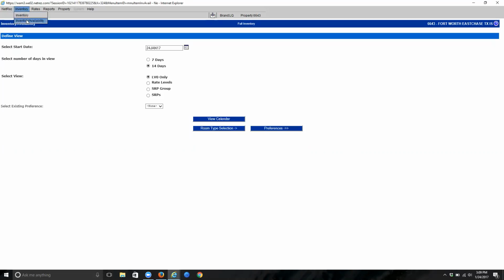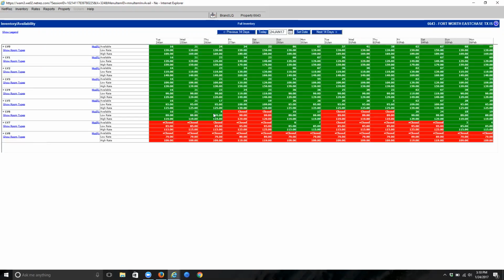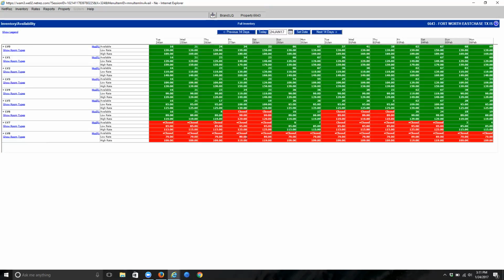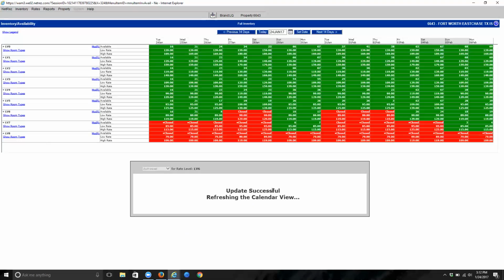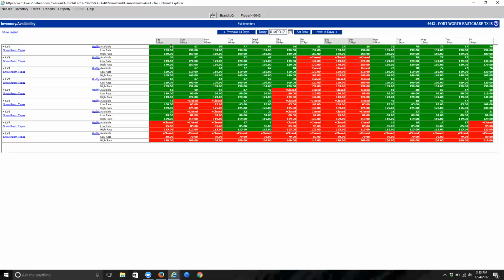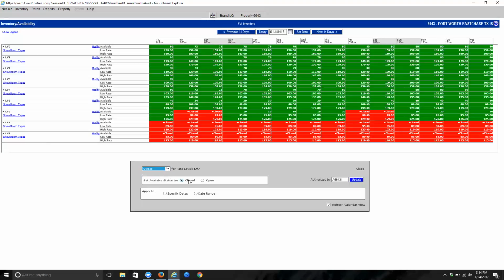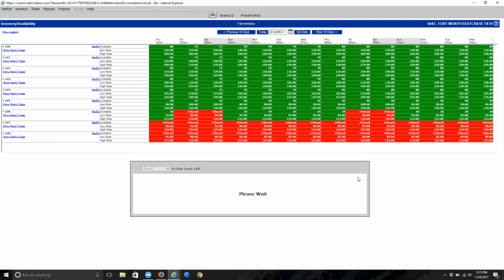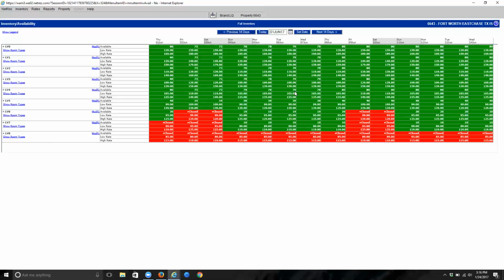LQ NetRez Rate Changes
Net Rez Overview, How TO Change Rates/Allocations